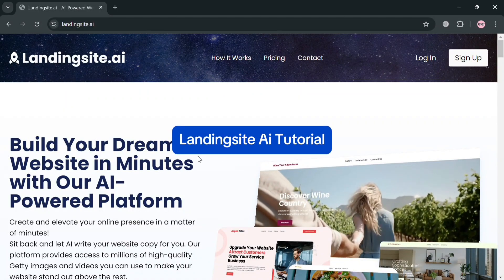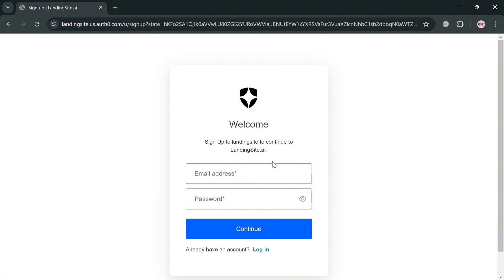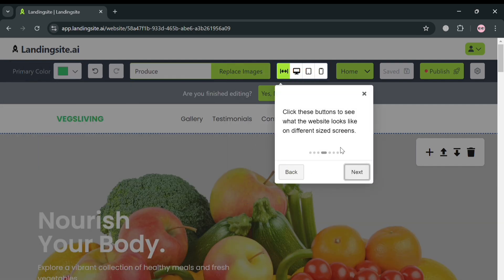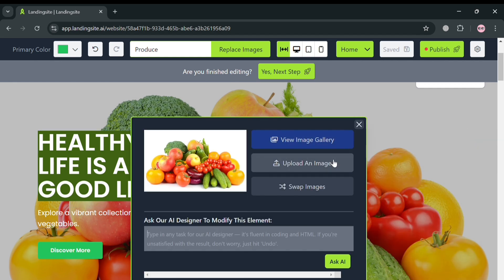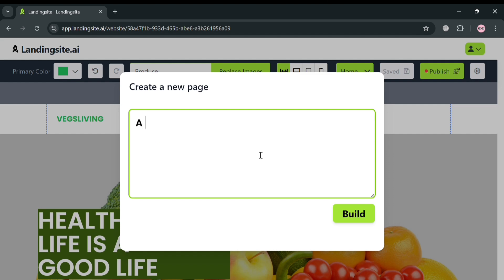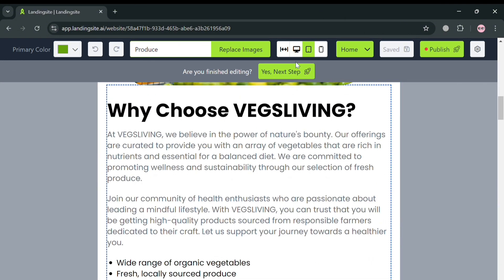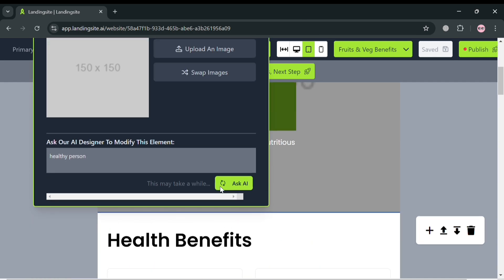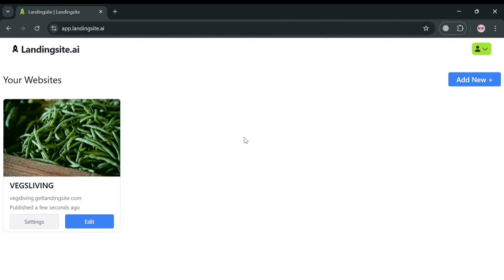How to Use Landingsite.ai (2026) Landingsite Ai Tutorial for Beginners - Easy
In this tutorial we have shown landingsite.ai review